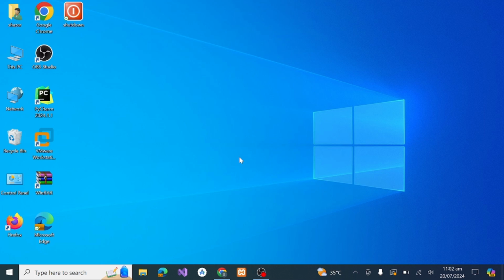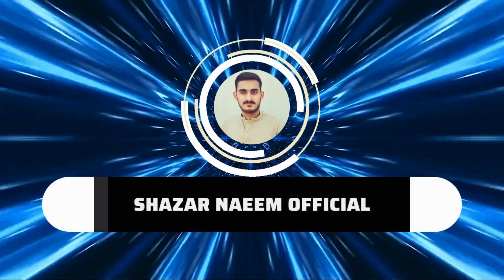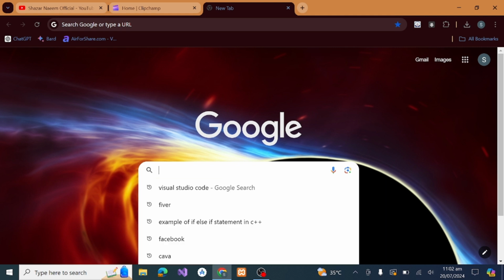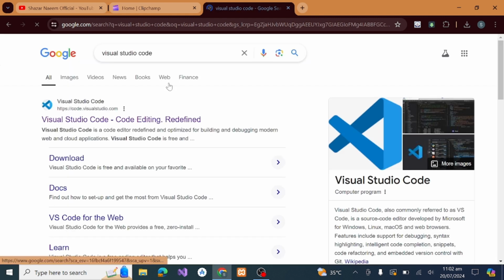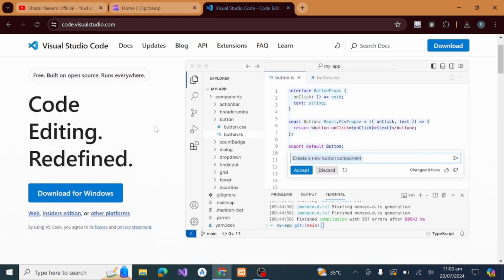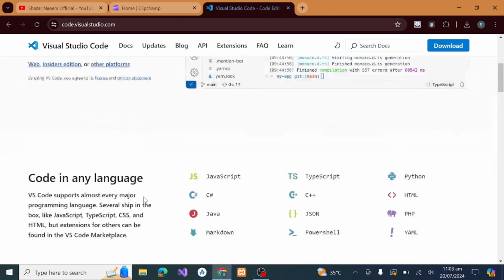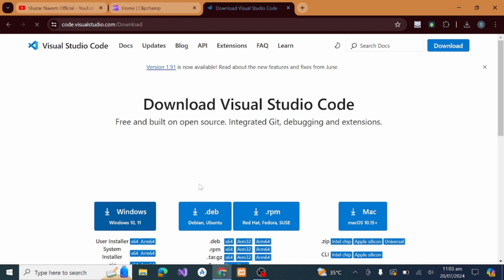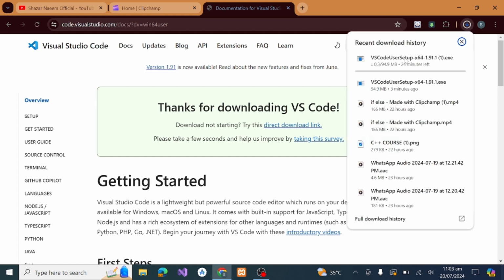How to Install Visual Studio Code on Windows 10 [ Update 2024] | Install Vs Code in 5 Minutes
Welcome to our latest tutorial on installing Visual Studio Code (VS Code) with the 2024 update! In this video, we'll guide you through the entire installation process for one of the most popular code editors available today.

What You'll Learn:

How to download the latest version of VS Code (2024 update)
Step-by-step installation guide for Windows, macOS, and Linux
An overview of new features and updates in the 2024 version
Initial setup and configuration tips
Installing essential extensions for various programming languages

Why VS Code?
VS Code is a lightweight but powerful source code editor with built-in support for JavaScript, TypeScript, and Node.js, along with a rich ecosystem of extensions for other languages and frameworks. It's a must-have tool for developers of all levels.

Detailed Walkthrough:

Downloading VS Code: We’ll show you where and how to download the latest VS Code installer for your operating system.

Installation Process: Follow along as we install VS Code on Windows, macOS, and Linux, ensuring you get it right the first time.

First-Time Setup: Learn how to configure VS Code to suit your development needs, including theme customization, keybindings, and settings sync.

Installing Extensions: Discover some must-have extensions that enhance your coding experience, like Git integration, code linters, debuggers, and more.

New Features in 2024: Get a quick tour of the latest features and improvements introduced in the 2024 update of VS Code.

Let's get started with installing and setting up VS Code with the latest 2024 update!